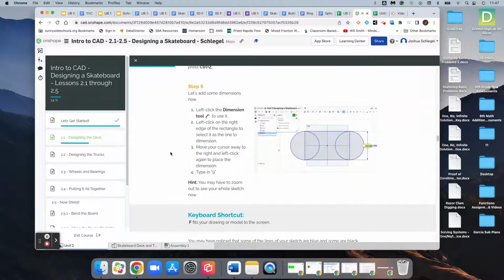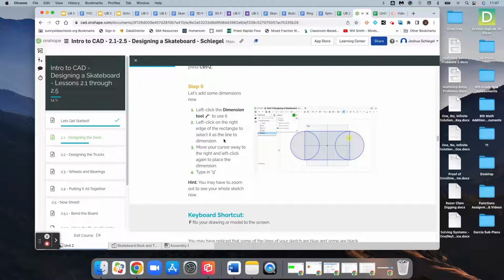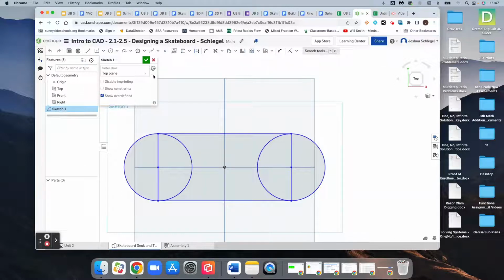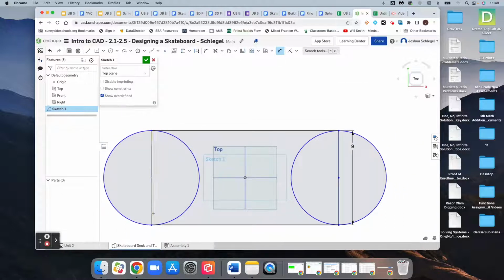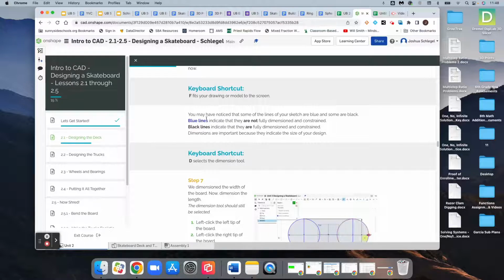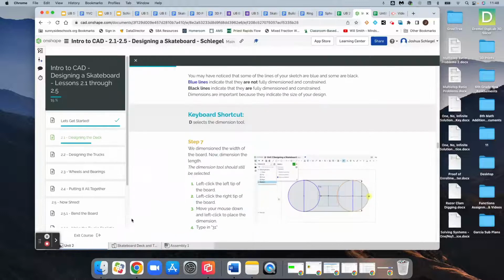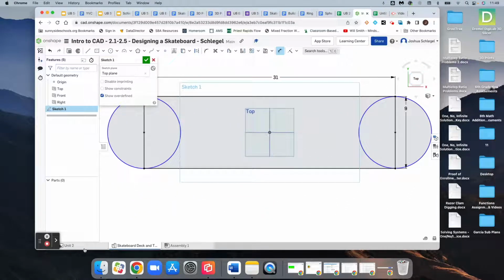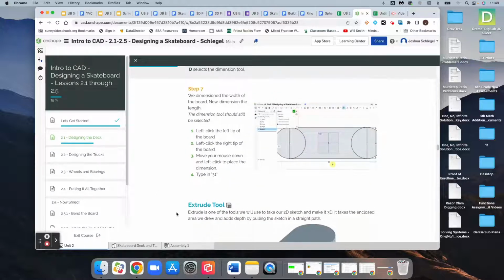2 1 Steps 6 & 7: Skateboard